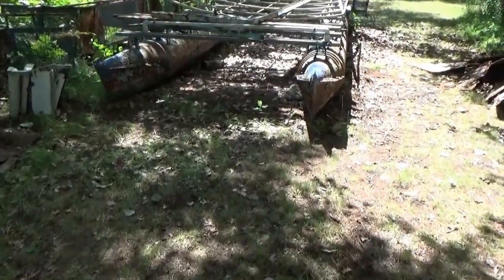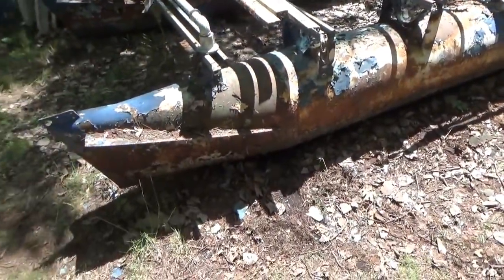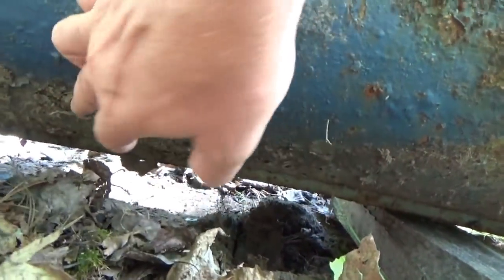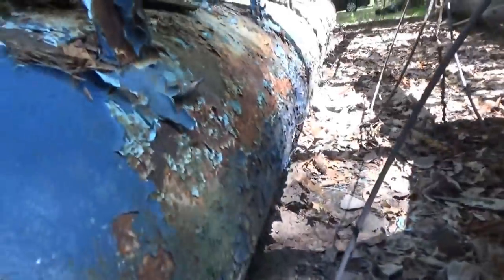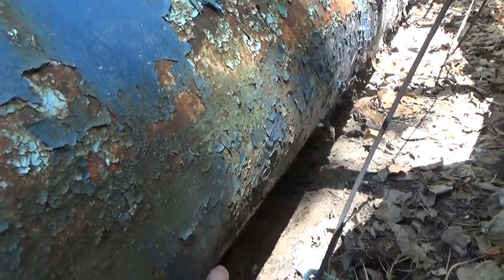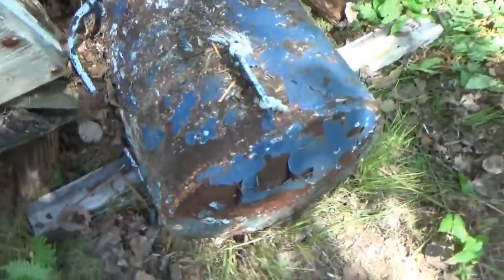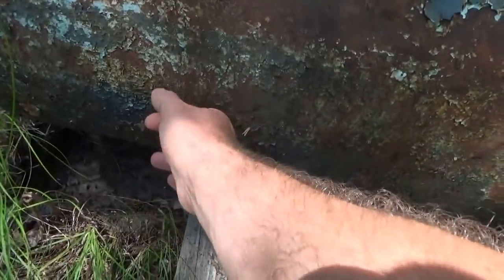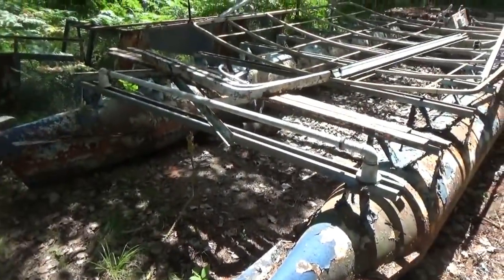The Off Grid Tiny House Boat Updates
Working on the off grid tiny house boat the next day. We lifted the boat up out of the dirt so that I can better examine it for holes.

My Dad and Melanie helped and we got the boat off the ground fully. My Dad and I would lift a corner of the pontoon boat high enough for Melanie to shove a board underneath.

We would put ever thicker boards under it until we were satisfied that it was high enough off the ground so that I could examine the bottom of the boat for holes, rust and leaks.

Now it is a few inches out of the hole that it had settled into and I can see everything clearly.

I do not find any holes in the pontoons at all. We also cant find any sign of water inside it.

There are some small, shallow rust pits but I do not see anything that goes all the way through.

I figure that I can seal them off with JB Weld after I sand off the rust and paint. Then sand it flush and paint over it.

The marina will move the boat for me. Out here pontoon boats are very popular so the marina moves them all the time for a small fee.